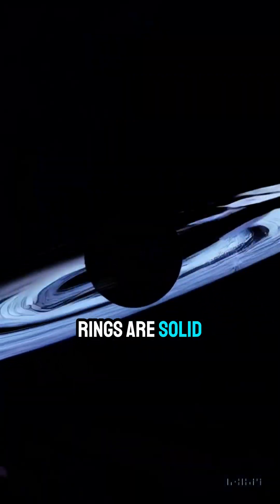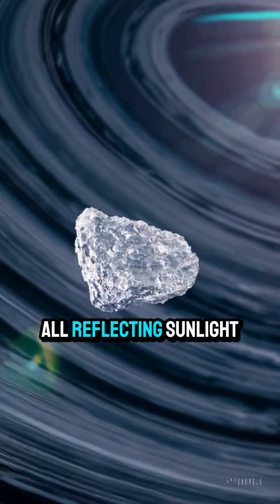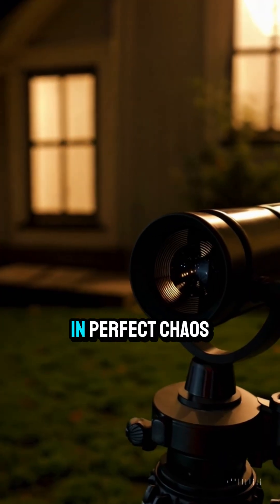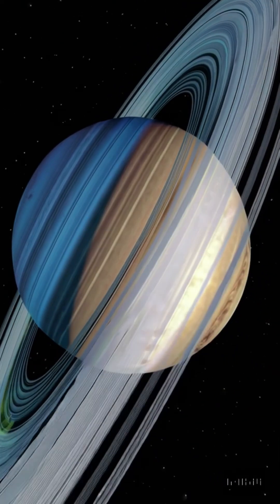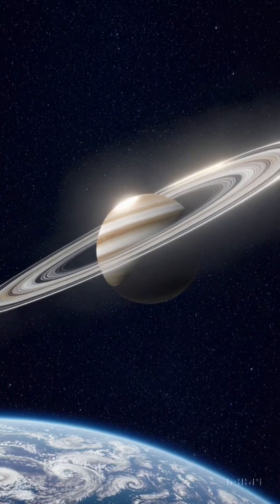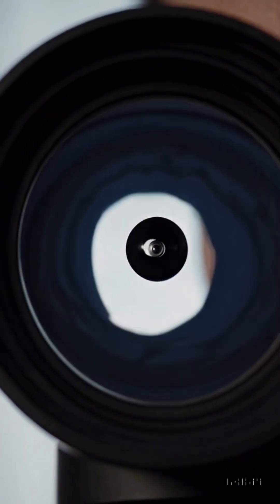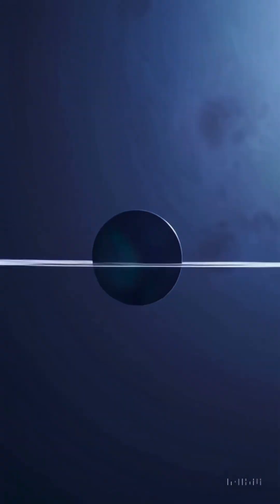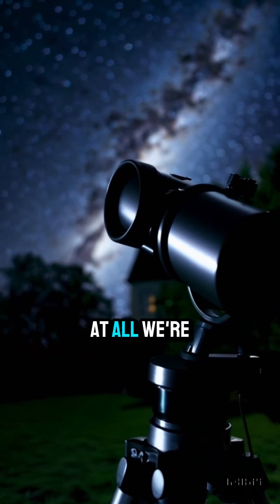Saturn’s Rings Shine Because They Reflect the Sun’s Light, Like a Giant Cosmic Mirror 🌠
Saturn’s glowing rings are made of billions of ice and rock fragments that reflect sunlight, creating one of the most breathtaking sights in the solar system. This cosmic phenomenon reveals clues about how planets form and evolve. Saturn’s brilliance makes it a true jewel of the universe, shimmering like a mirror in the darkness of space.

saturn rings, glowing rings, sunlight reflection, space phenomenon, solar system, astronomy, deep space, planet saturn, universe facts, space mysteries, secrets of the cosmos, fun facts about space, astronomy for beginners, universe explained, universe, orby, orbygo